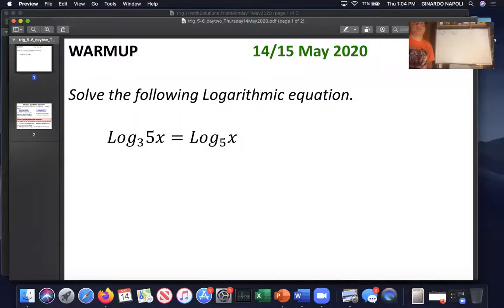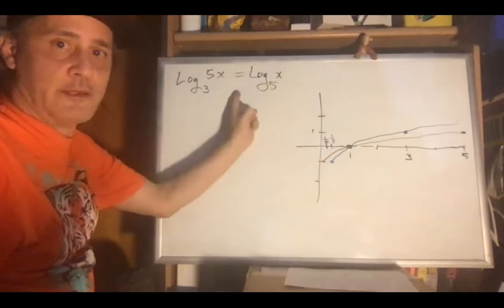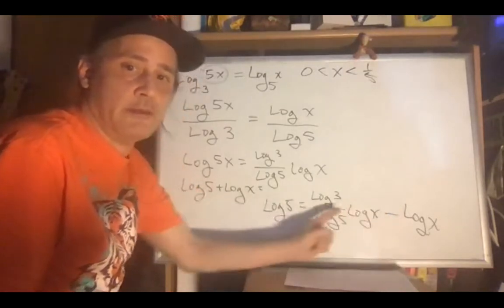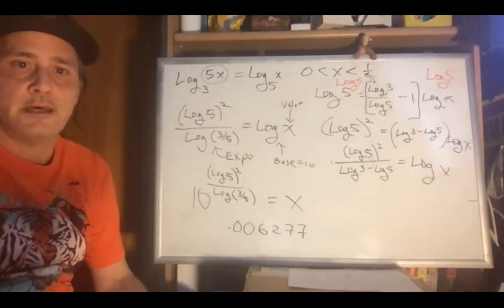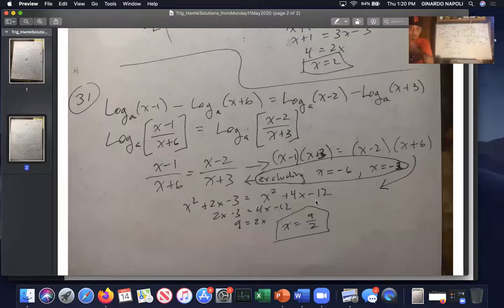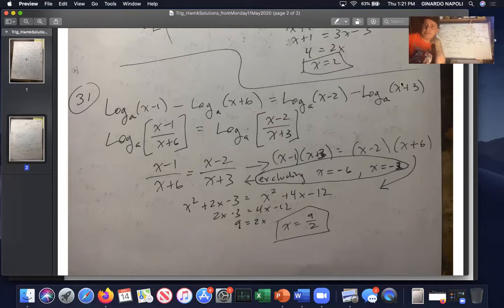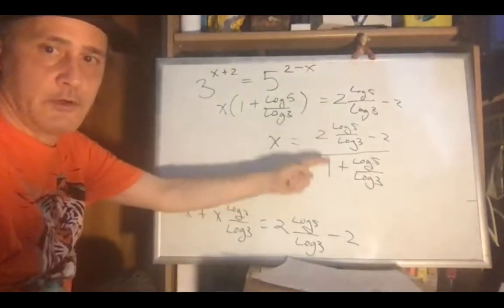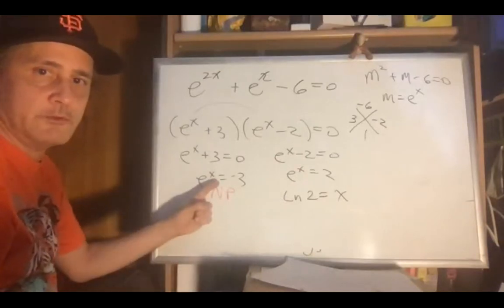zoom Trig 5thPeriod Thursday14May2020